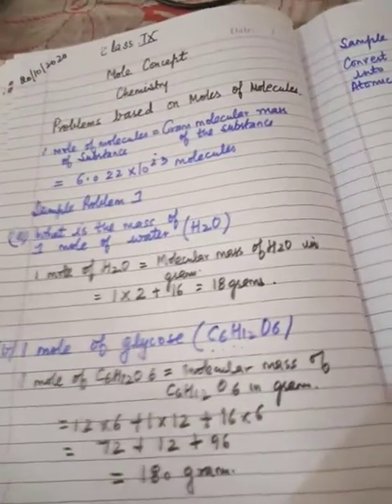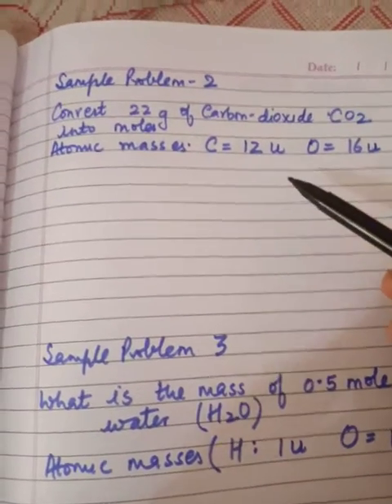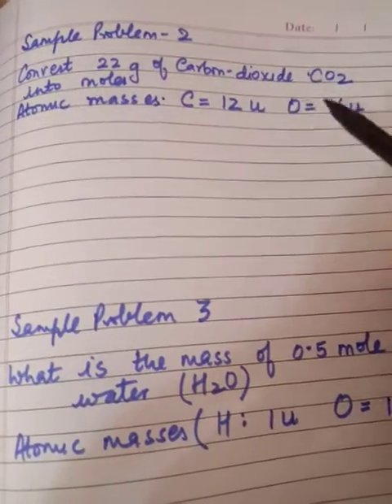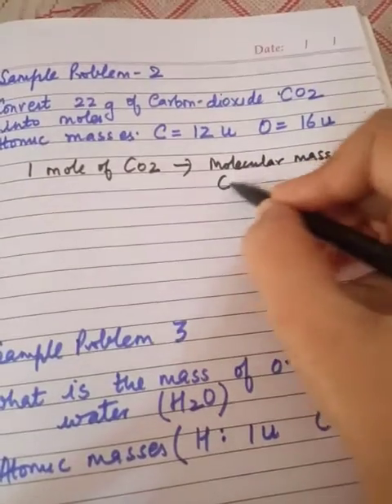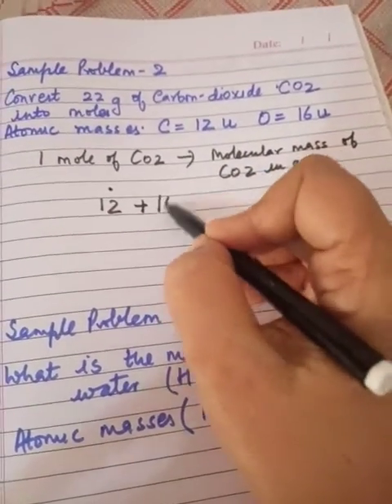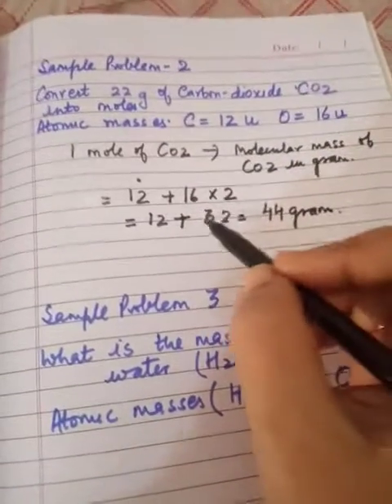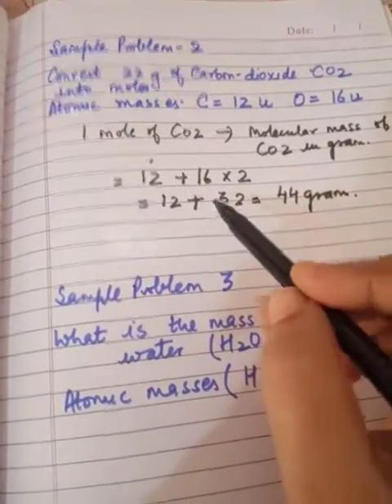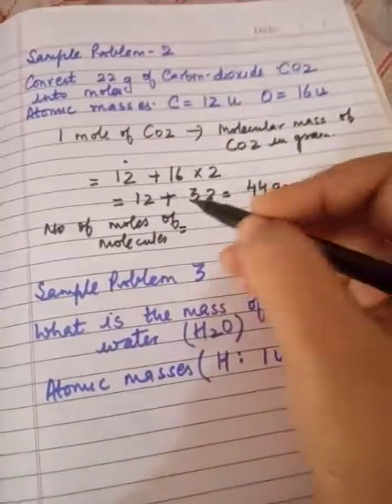CHEMISTRY CLASS IX Mole Concept Problems based on Moles of Molecules.